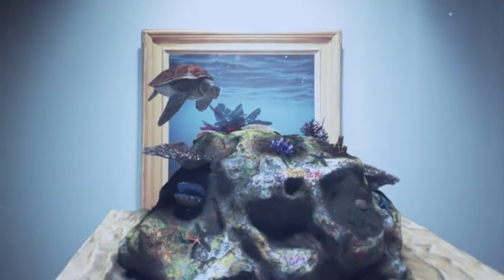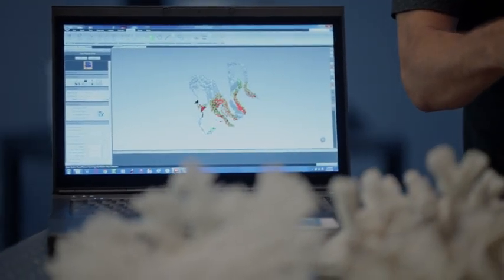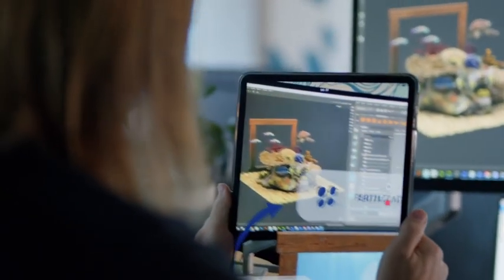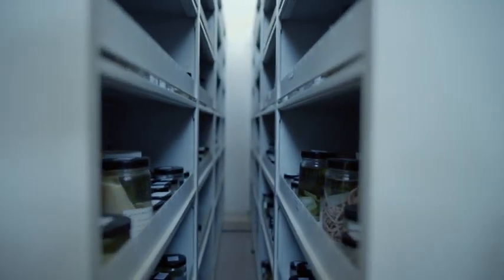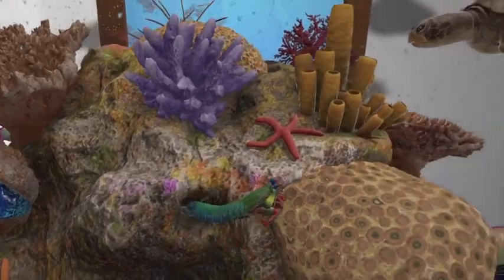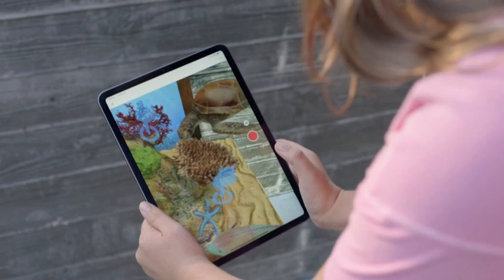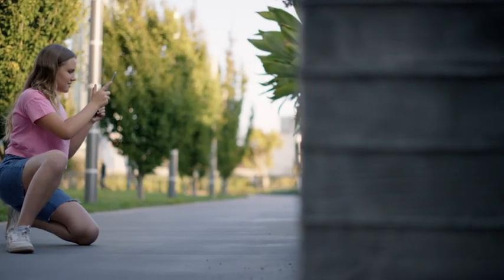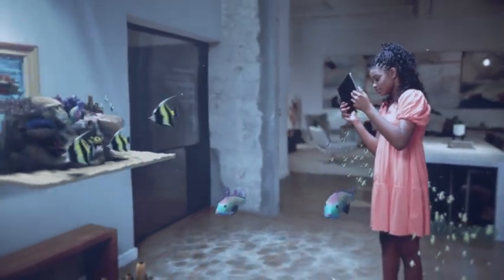The Hydrous, the Smithsonian & Adobe Aero present AR Reef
Dive with us from home! A collaboration between the Hydrous, the Smithsonian, and Adobe Aero creates a unique interactive experience where you can explore virtual 3D scans of the Smithsonian's coral collection in a fun, educational, and accessible way.

AR Reef is an official project of The Decade of Ocean Empathy, an endorsed program of the UN Decade of Ocean Science for Sustainable Development.